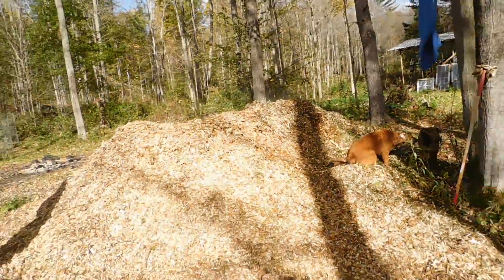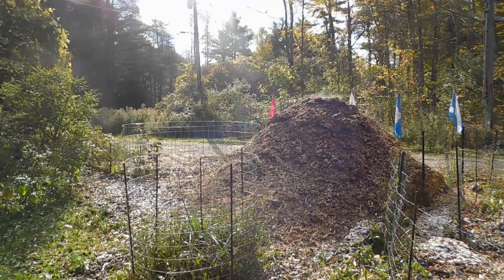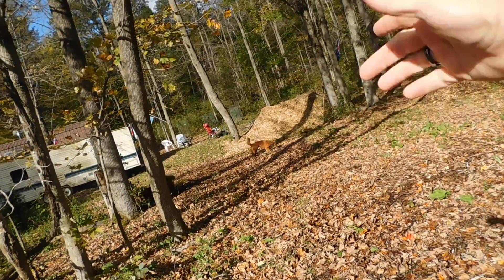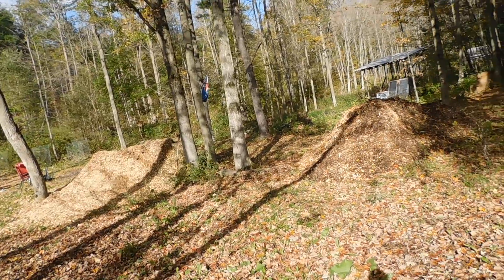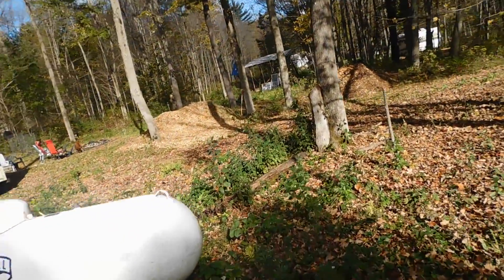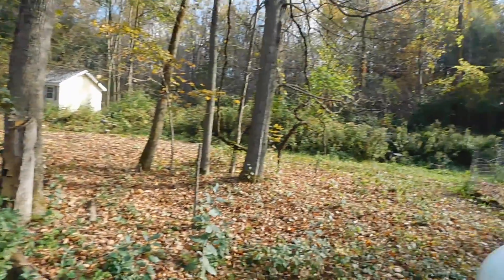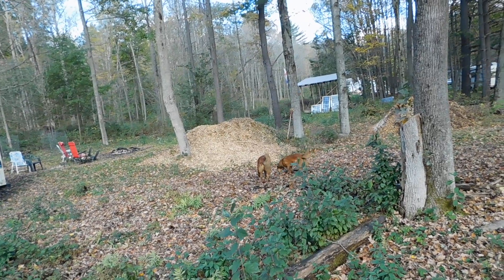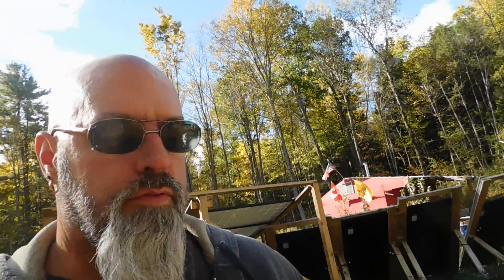More wood chips for the Homestead and back to work on things.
We ended up with more wood chips this morning at the Homestead and getting to work moving it around.